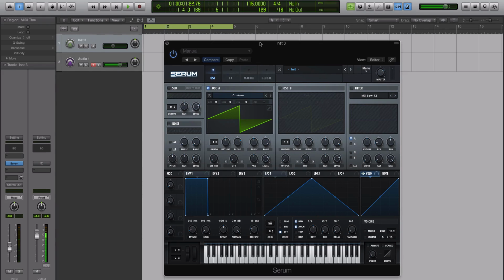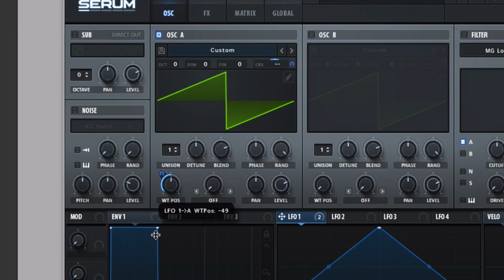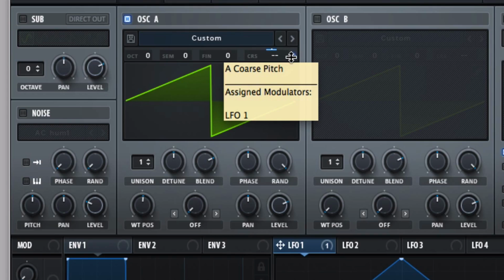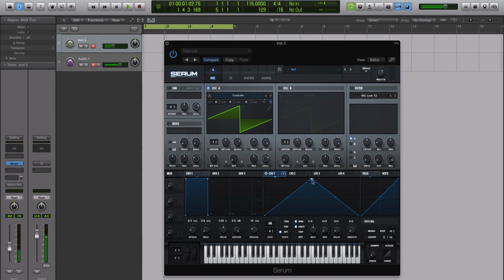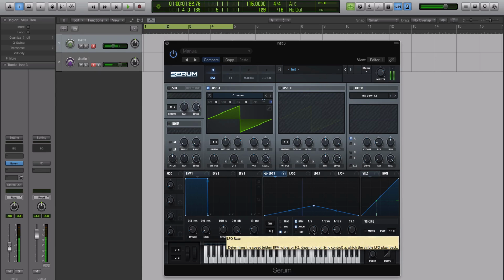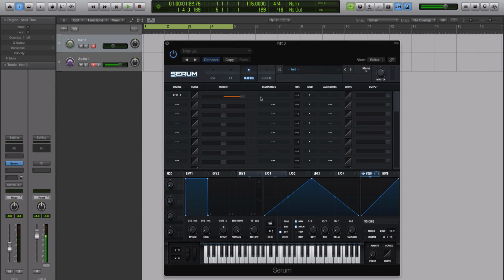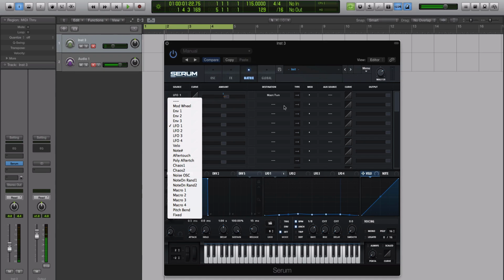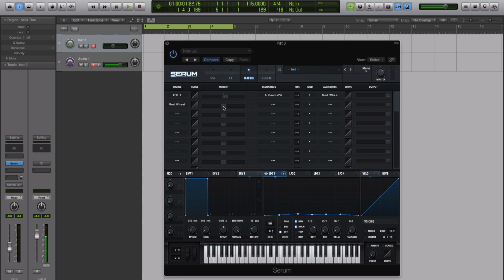Serum Tutorial - Vibrato How To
In this tutorial, Echo Sound Works shows you two methods to create a vibrato styled effect in Serum.

Some soft synths like Massive come with a dedicated vibrato control. Others like Serum or even Sylenth do not. Luckily with the drag and drop Modulators in Serum, creating vibrato is really easy to do.

I personally like modulating the depth of the Coarse Pitch with an LFO. I like using the preset "A little Movement' for the LFO curve. If you use this method make sure you modulate only at a positive depth on the coarse pitch!

Cheers